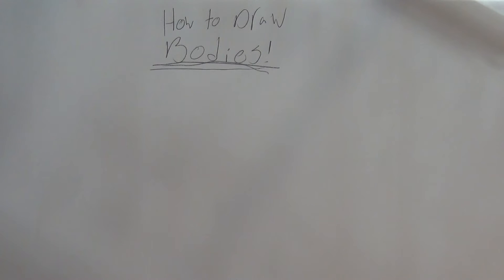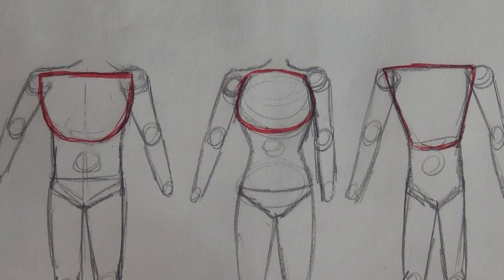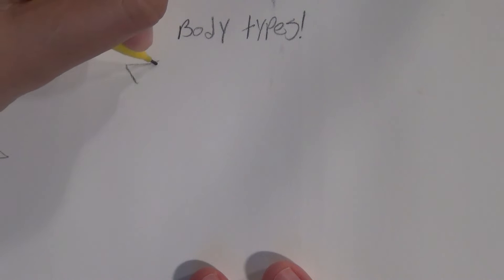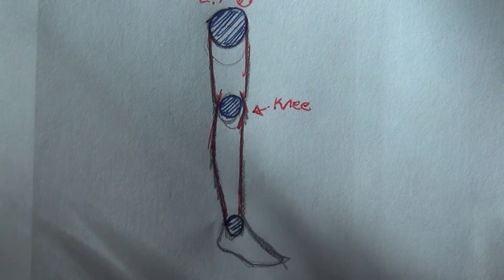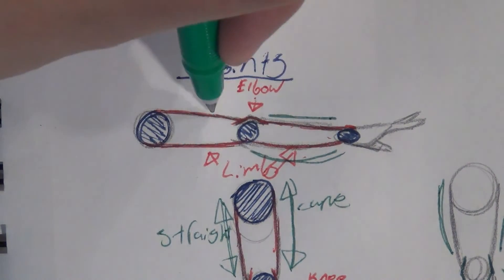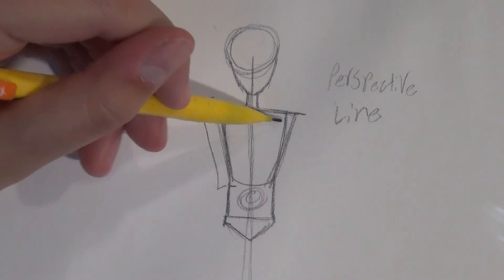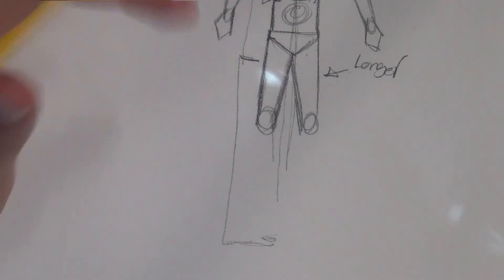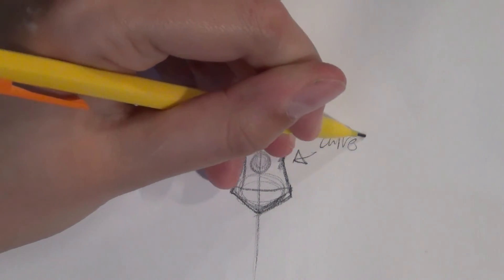How to Draw: Bodies Part 1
So this wasn't going to be a part 1 video, but I was talking with my friend Jacinth Boggess and she had a few questions that got me thinking. I know a lot more than I'm putting into this video! And while watching it, I realized I forgot tons of useful stuff! So I'll be making a part 2, for the more difficult stuff.
I will answer to the best of my abilities!
   If comments are turned off that is YouTube's fault, I'll get them back on as soon as possible!